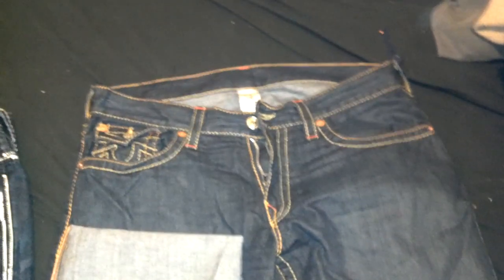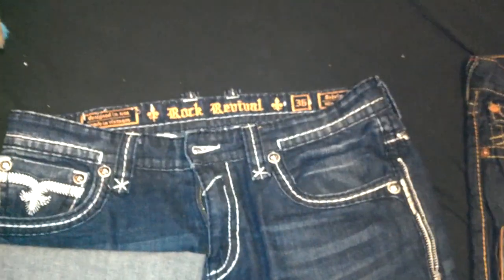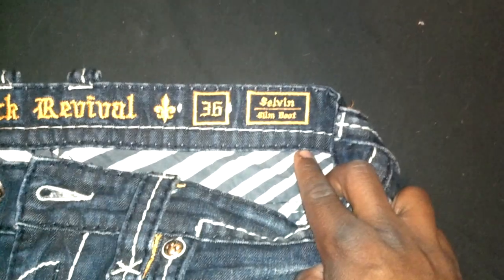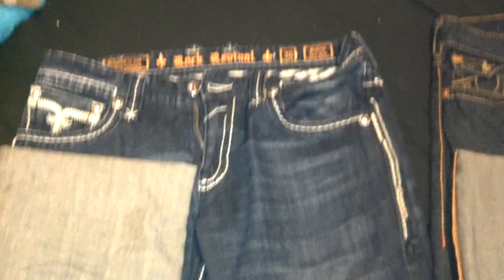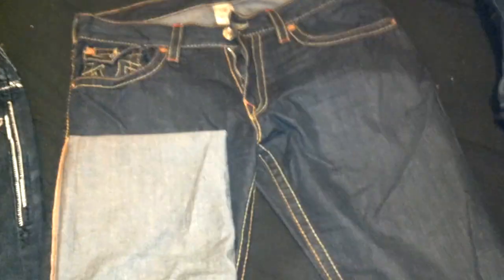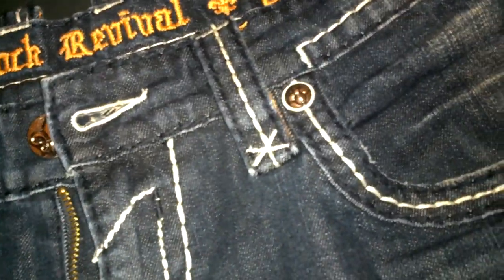True Religion vs Rock Revival